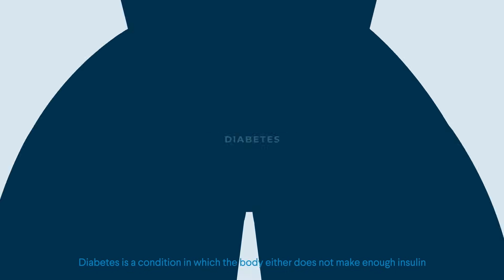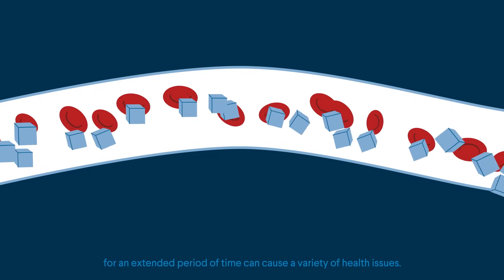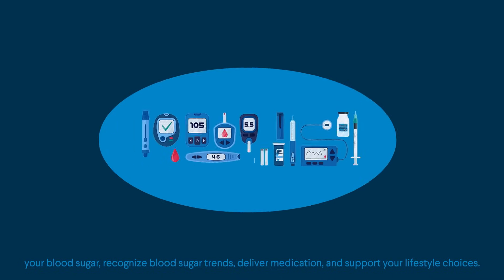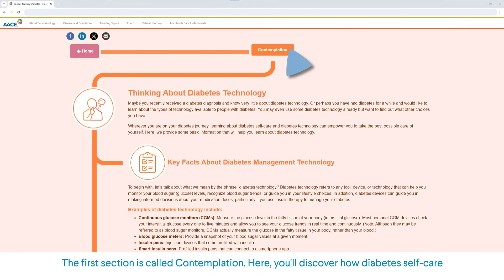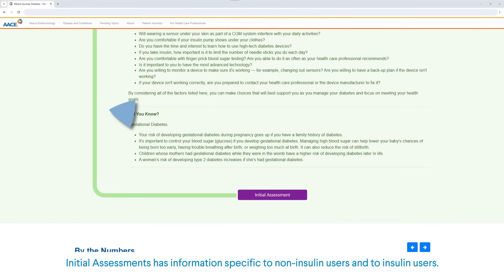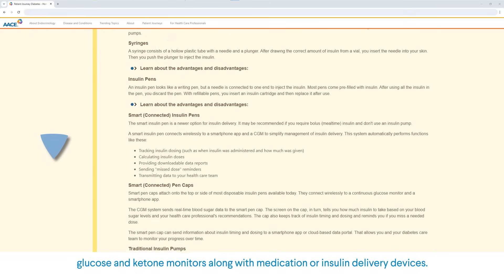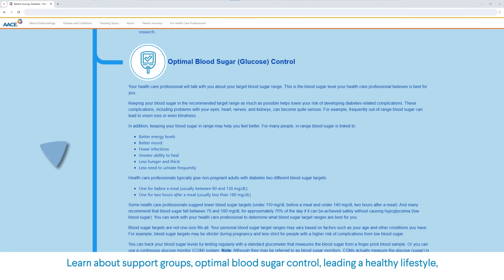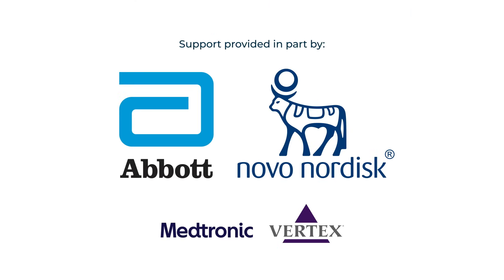AACE Patient Journey of Diabetes Technology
Whether you are newly diagnosed with diabetes or have been managing it for years, understanding diabetes technology can feel overwhelming. This video shows how to use the AACE Patient Journey of Diabetes Technology to explore the latest continuous glucose monitors and insulin delivery options that support blood sugar management and informed decision-making. It reviews device types, basic functions, and key information to help you get the most out of your diabetes technology. to learn more.